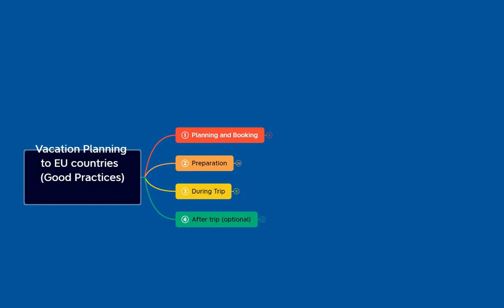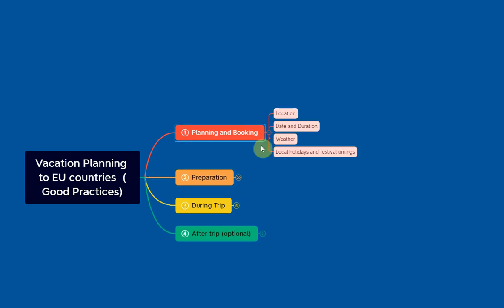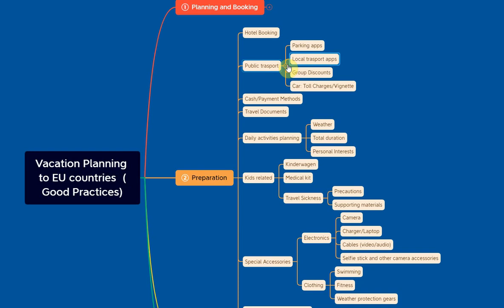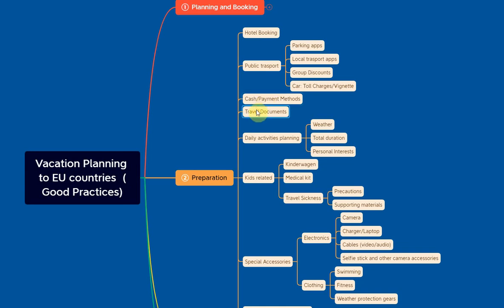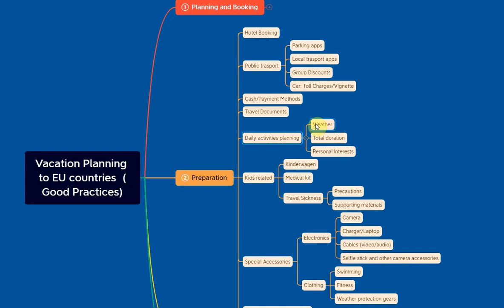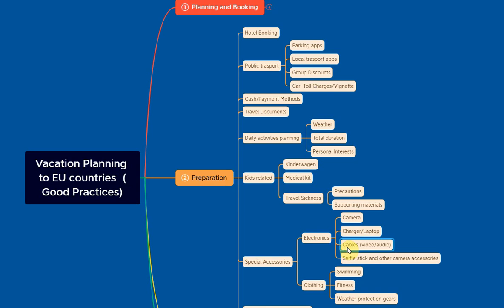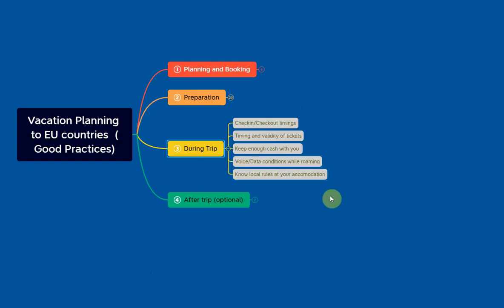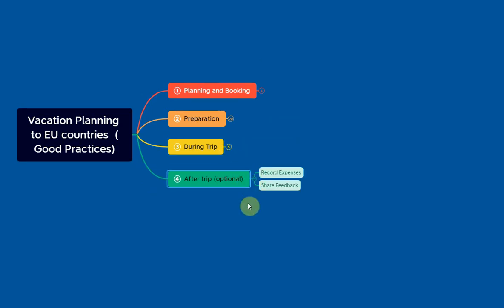[Visual Overview] Vacation Planning